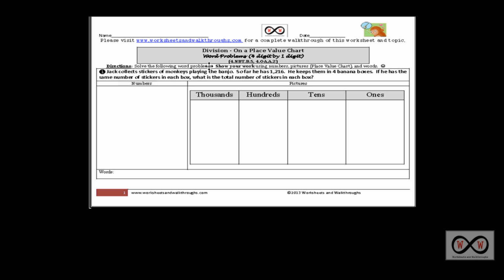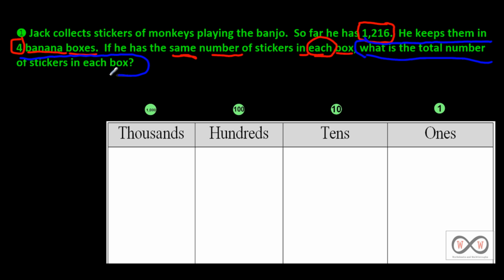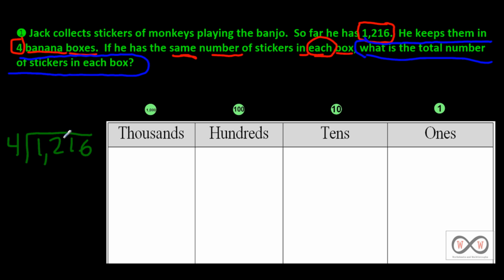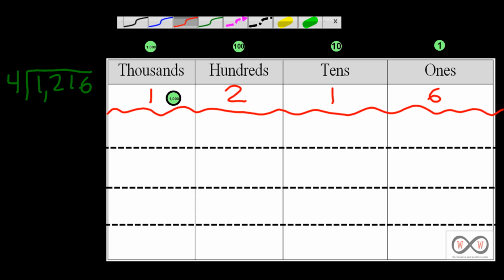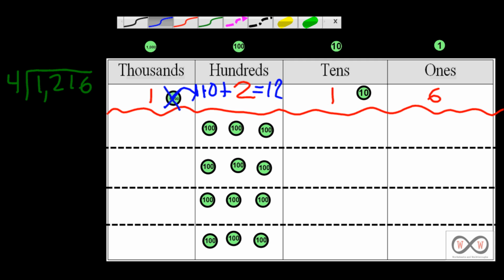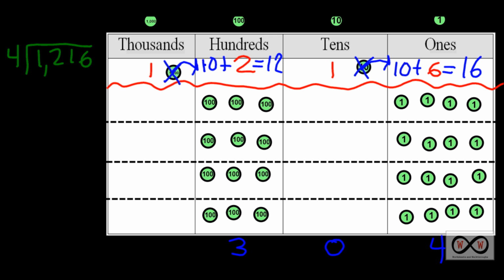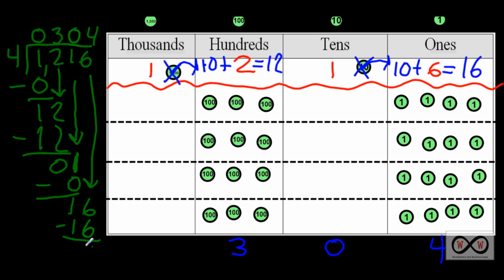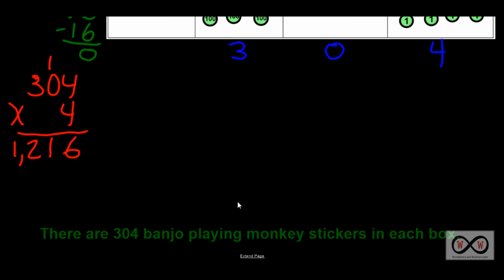Division on a Place Value Chart Part 1 (4.NBT.B.5, 4.OA.A.2)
This video walkthrough demonstrates how to use a place value chart to solve a division story problem.  This helps explain how and why the traditional method works.